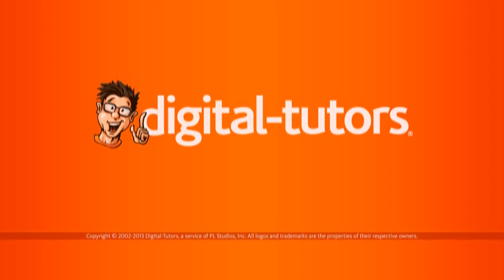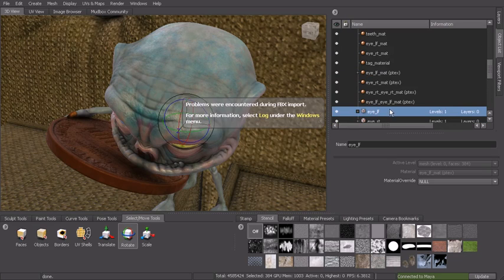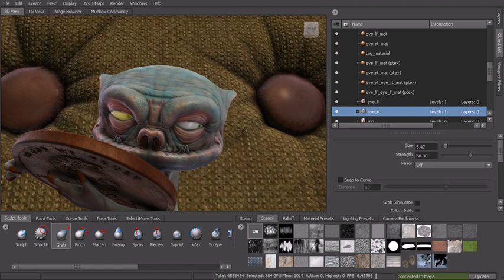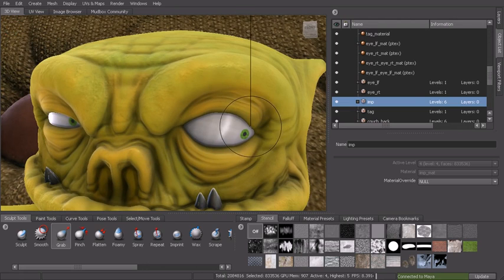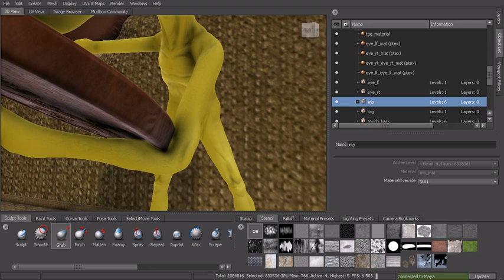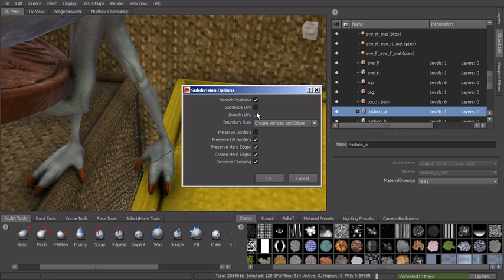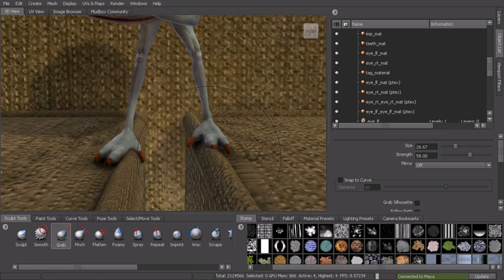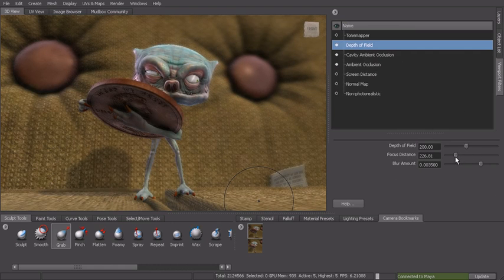Introduction to Mudbox 2014 Tutorial 31